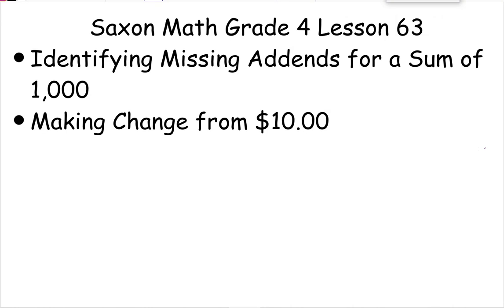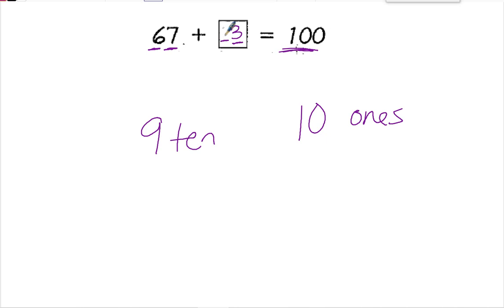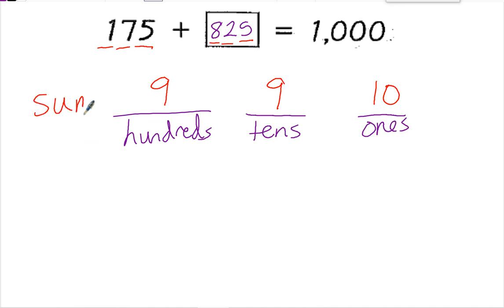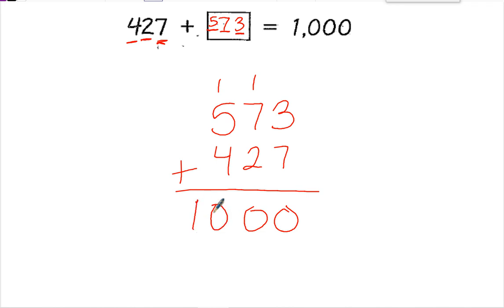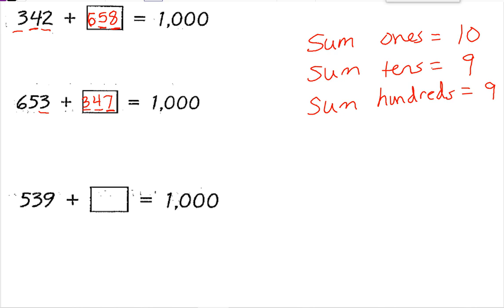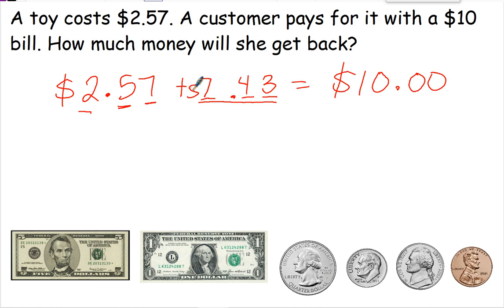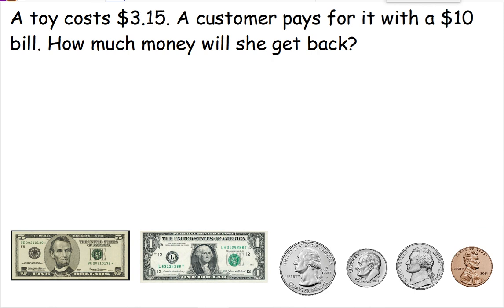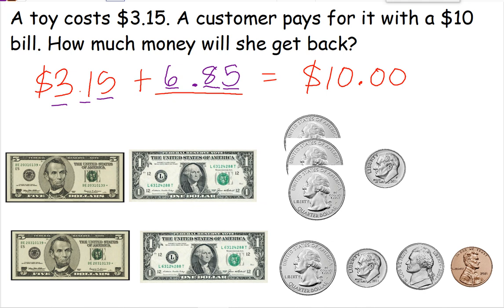Saxon Math 4 Lesson 63